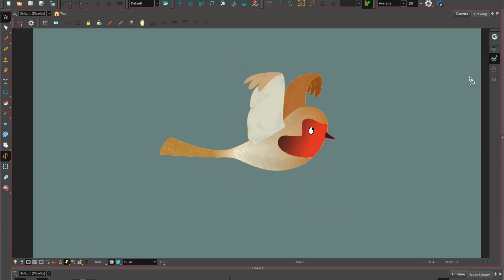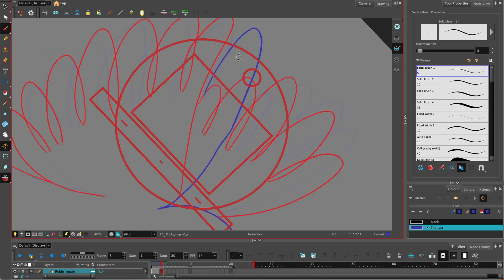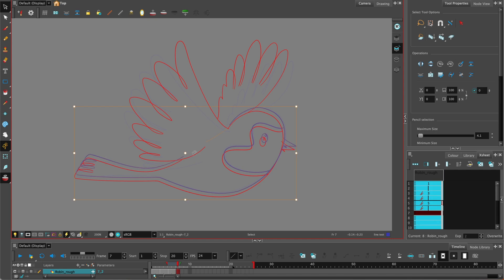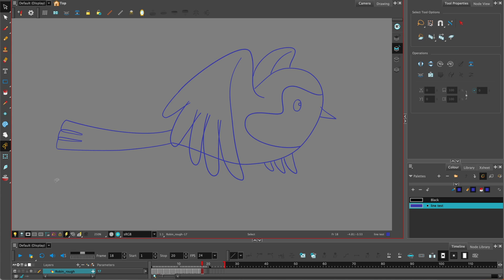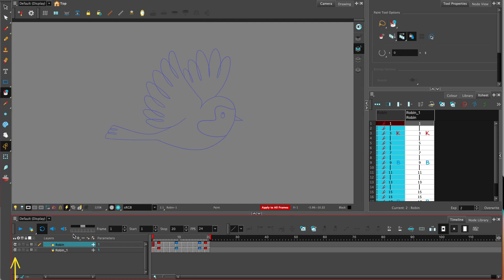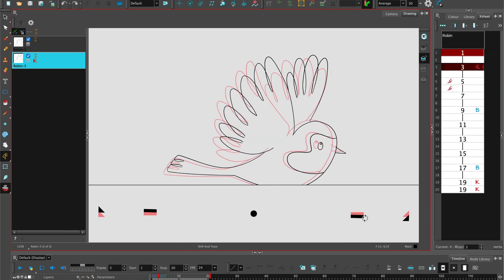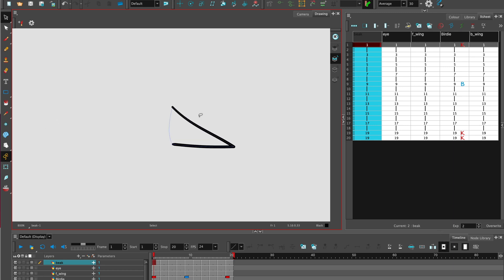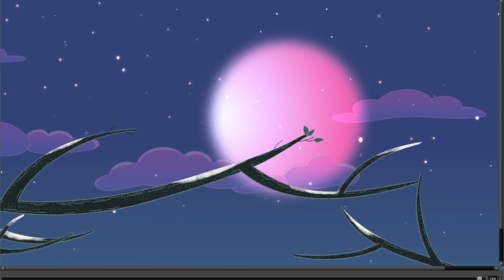Frame-by-Frame Animation Masterclass. A Paperless Approach in Toon Boom Harmony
Welcome to my Frame-by-Frame Animation Masterclass in Toon Boom Harmony. Whether you're a seasoned animator or a beginner, this tutorial will guide you through creating captivating animations using a paperless approach.

0:00 Introduction
0:30 Rough Animation
4:41 Xsheet
5:18 How to Cleanup
6:24 Shift and Trace in Toon Boom Harmony
8:01 Character Breakdown in Toon Boom Harmony
8:42 How to Add Colour in Toon Boom Harmony
8:55 Hybrid Animation in Toon Boom Harmony

🚀 Ready to elevate your animation skills? Join me in this Frame-by-Frame Animation Masterclass and let's unlock the secrets of paperless animation in Toon Boom Harmony. Hit play, and let the animation magic begin! ✨🎬